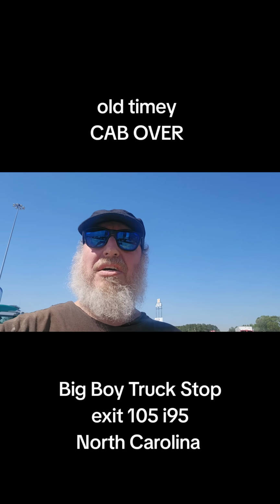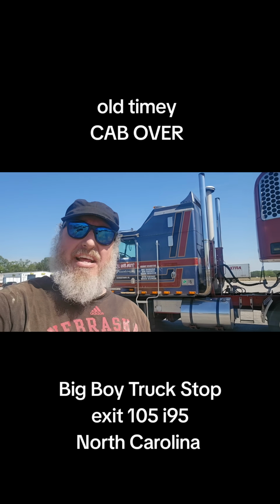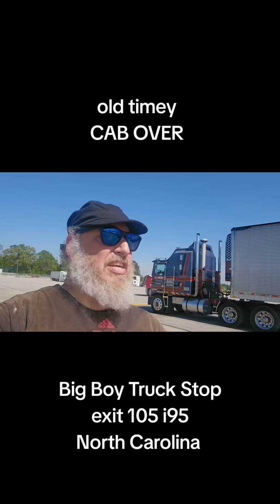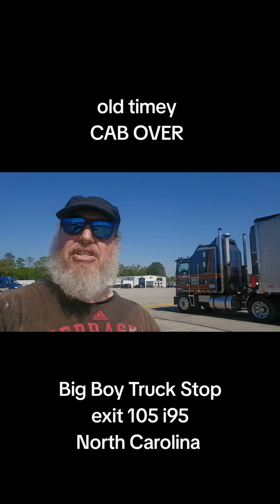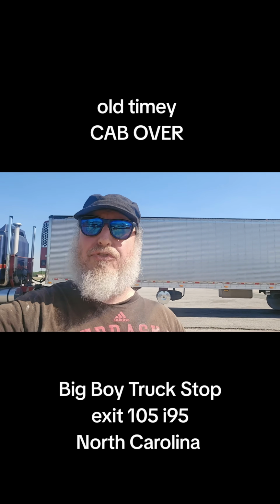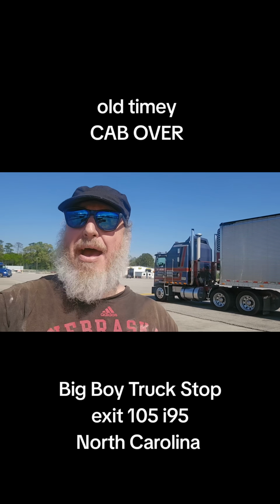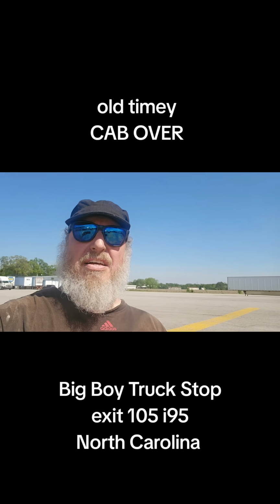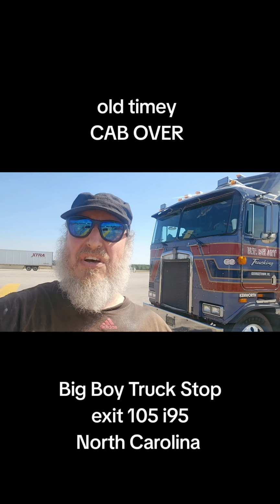Cabover .... ugly or utility ??